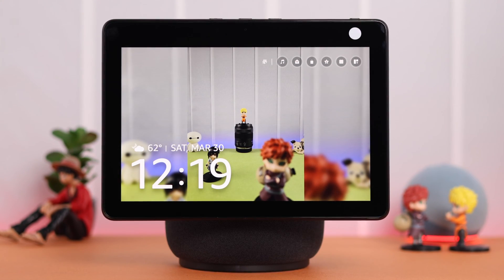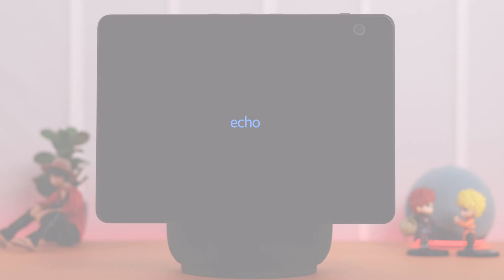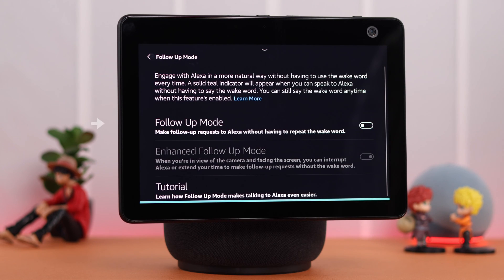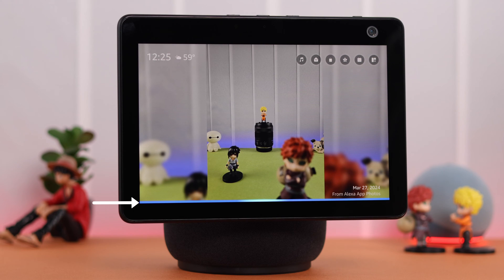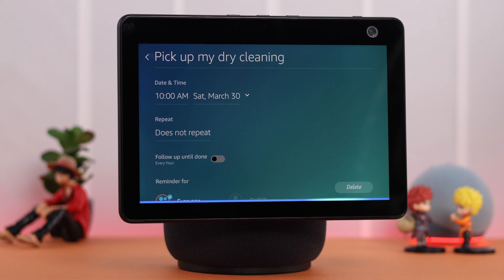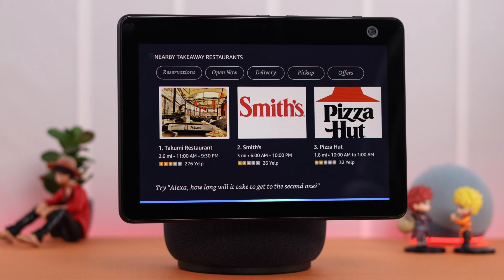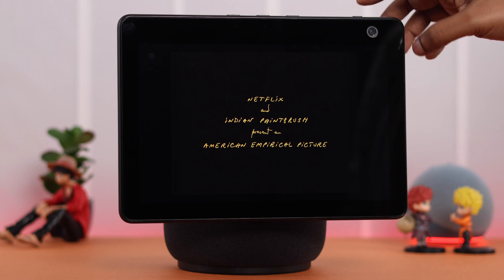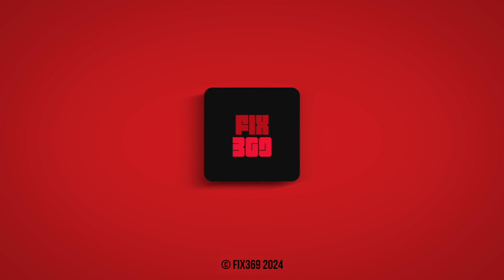How to Use Follow-Up Mode with Alexa on Amazon Echo Show 10 [Conversation Mode]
Don’t know how to use Follow-up mode with Alexa on Amazon Echo Show 10 (3rd Gen)? Do you know how to enable conversation mode on Echo Show 10, so you can converse with Alexa without using the wake word every time? Well, you have come to the right video.

In this video, the Fix369 Team will show you how to:

* Enter Follow-Up Mode with Alexa on Amazon Echo Show 10 with Voice Command.
* Turn on Follow-Up Mode from Settings on Echo Show 10.
* know if you are in Conversation/Follow-up Mode on Echo Show 10.
* Use Conversation Mode on Echo Show 10.
* Disable Follow-up Mode on Echo Show 10.

0:00 Amazon Echo Show 10 Follow-up Mode
0:19 Enable Follow-up mode on Amazon Echo Show 10
0:46 How to know you are on Follow-up Mode
0:59 Use Conversation Mode on Echo Show 10
1:38 Turn off Disable Follow-up Mode